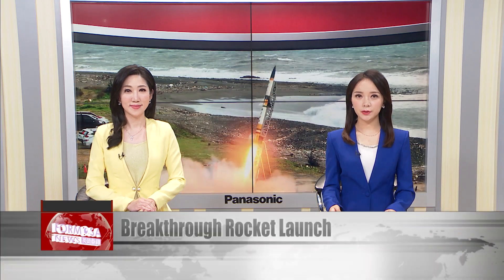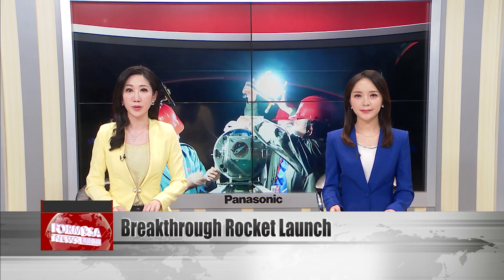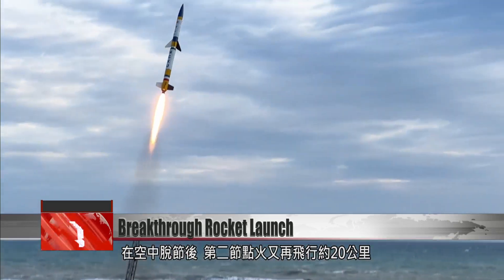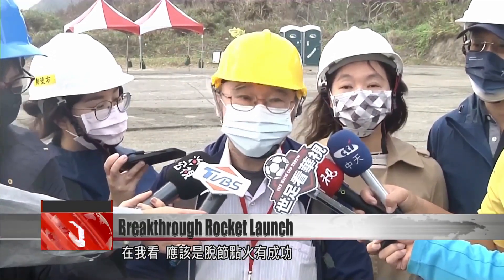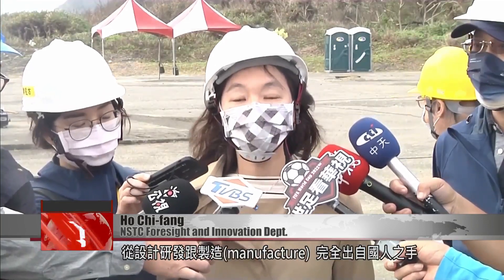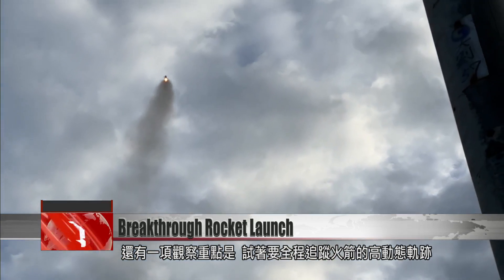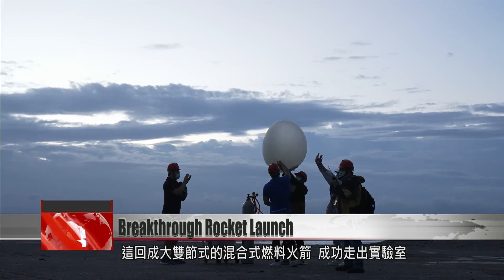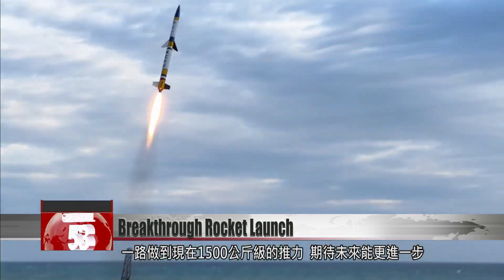NCKU celebrates successful launch of first 100% Taiwanese two-stage hybrid rocket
The astronautics team from National Cheng Kung University has successfully launched the first 100% Taiwanese two-stage hybrid rocket. The breakthrough launch took place at Xuhai Village on the East coast of Pingtung. NCKU researchers and the National Science and Technology Council are delighted with the test and say it paves the way for even grander projects in the future.

The rocket launches successfully. This diagonal angle will enable it to withstand winds up to level 10 on the Beaufort scale. After the booster detaches from the rocket mid-air, the second stage rocket can continue on a journey of 20 kilometers. Despite a strong and fast wind at this dawn launch, the rocket took to the skies without a hitch.

Chao Yi-chin
NCKU Aeronautics and Astronautics Dept.
The front radome disappeared after the first stage of the rocket fell away. So it was probably on the second stage. I think that the detach and firing of the second stage was successful.

The rocket measured 6.23 meters long, about as tall as a two-storey building, and weighed 270 kilograms.

Ho Chi-fang
NSTC Foresight and Innovation Dept.
It comes entirely from the agency of Taiwanese research organizations and related industries. Everything from the design and development to the manufacturing was completed by Taiwan.

The primary mission for this project was to complete a two-stage rocket launch, and to test the technologies involved in firing the second stage mid-air. Another key focus was tracking the rocket’s dynamic trajectory from start to finish.

Yu Hsien-cheng
National Space Organization
In the future, we will be able to continue to support the missions and tests of two types of exploratory rockets, both vertical and diagonal launches.

This launch site opened early this year. The launch represents a major leap off the drawing board for NCKU’s two-stage hybrid rocket, and a proof of concept for the research. In 2009, the team was still working on launching a rocket of a mere 30 kilogram-force. Today they’ve launched a rocket with a kilogram-force of 1,500. They can’t wait to see what the future will bring.